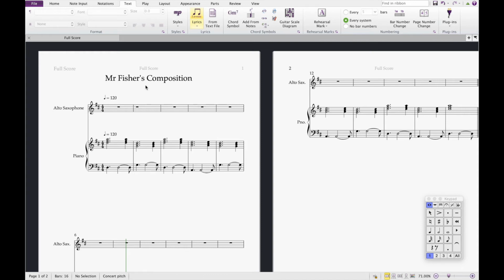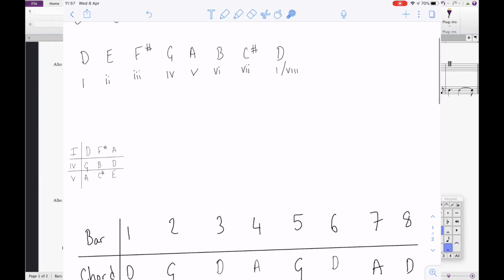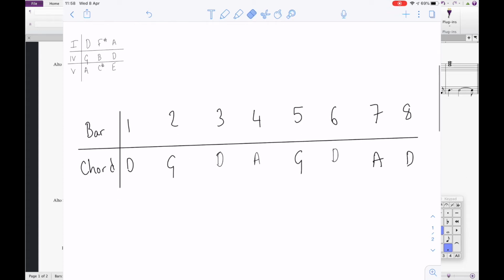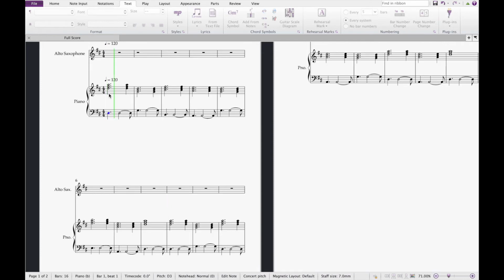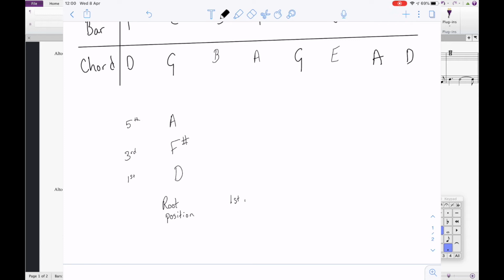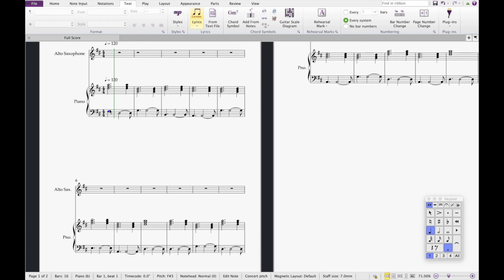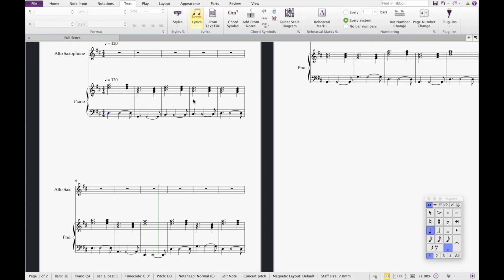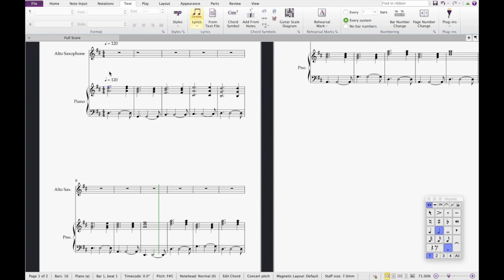Developing a Chord Sequence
In this video we take the chord sequence we composed earlier and develop it.